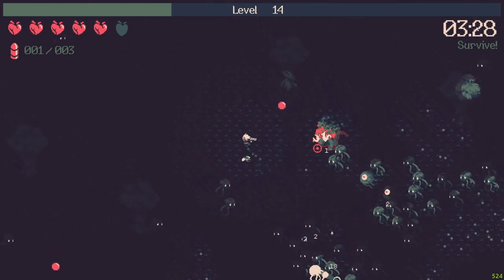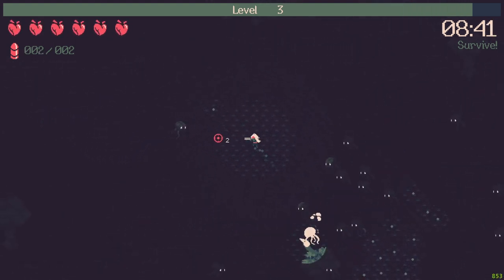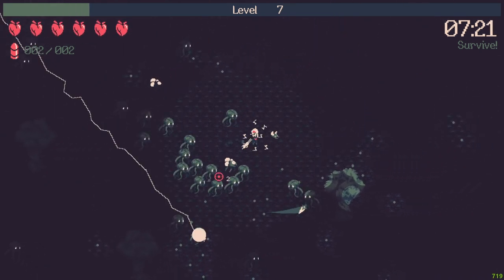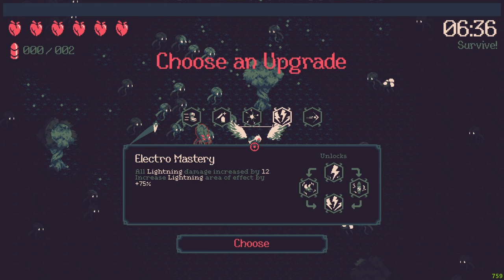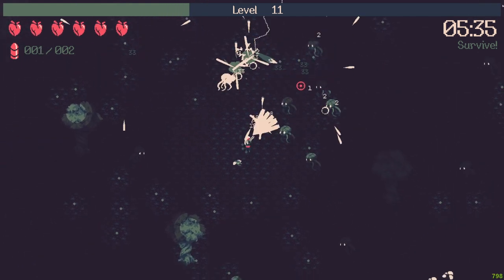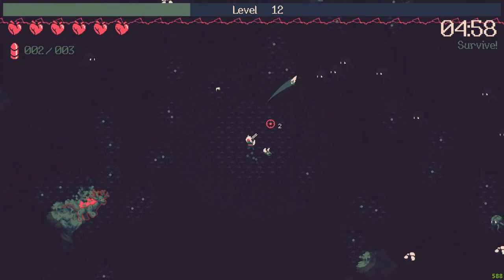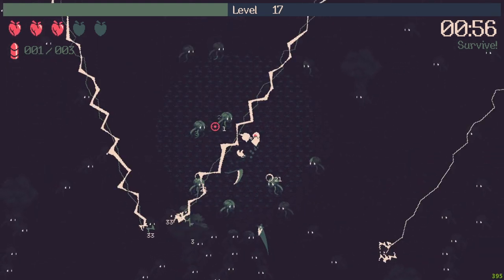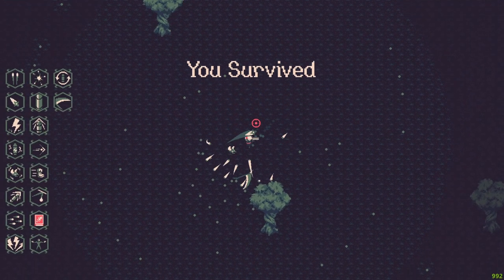10 Minutes Till Dawn Gameplay Build - REALLY EASY SHOTGUN BUILD to WIN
I will show you how to win in 10 minutes till dawn easy win SHOTGUN build also know now as 20 minutes till dawn because it left early access. It is a roguelike game inspired from the Lovecraftian universe and similar to Vampire Survivors. 10 minutes till dawn gameplay has survival elements and it is a 2d shoot em up game where you level up and upgrade your character. It is really polished and really worth your time.

You just have to pick Diamond character and the shotgun and you just upgrade bullet dmg and size and at the last 2 minutes you just run straight and kill if something is in your face. Have fun!

Timestamps :
00:00 Intro
00:19 Gameplay
12:28 Why to CONSIDER SUBSCRIBING

Survive the onslaught of an endless horde of monsters for 20 minutes!
Unique Builds Every Run
In this roguelite survival game, select from a variety of upgrades to create a unique and overpowered builds every run. You can be a fire wizard, for example, and ignite monsters with every pump of your shotgun, or an agile ninja who controls magic knives to pierce your enemies.